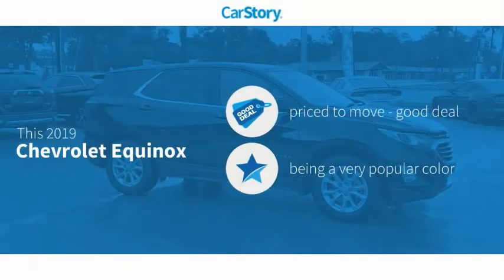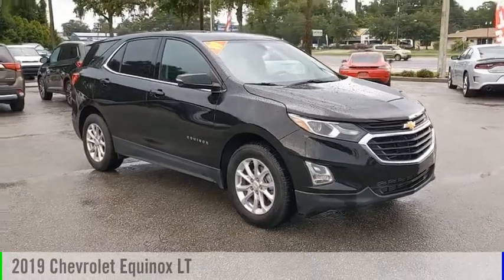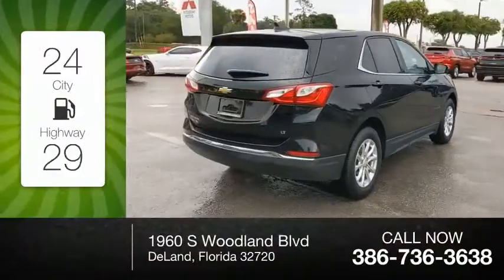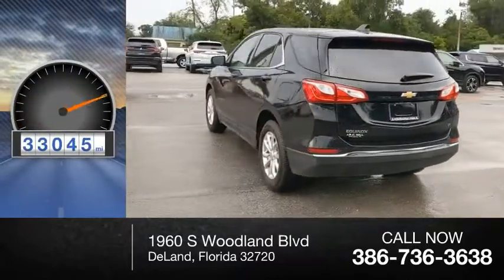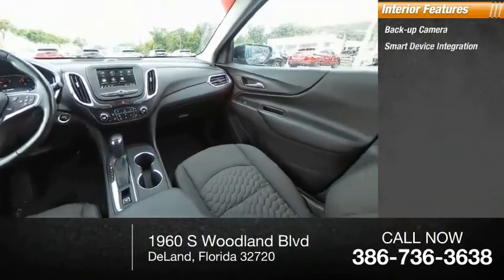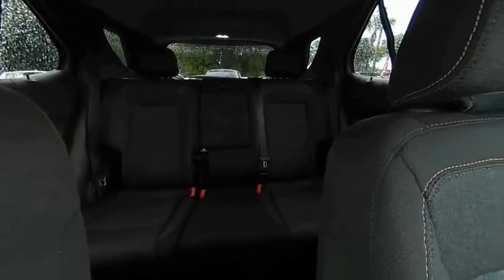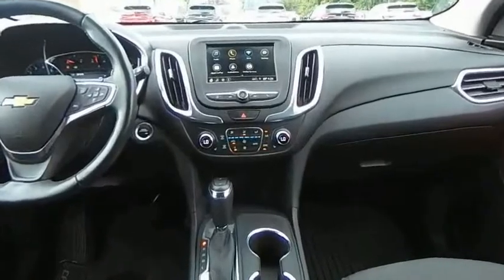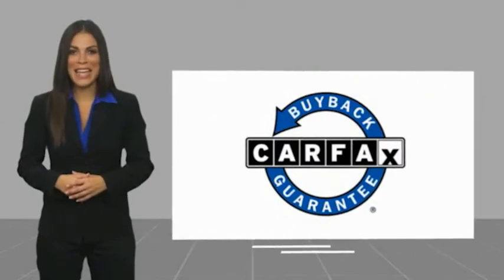2019 Chevrolet Equinox KL268285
2019 Chevrolet Equinox LT

CALL NOW!, CERTIFIED BY CARFAX- ONE OWNER, REAR BACKUP CAMERA, BLUETOOTH HANDS-FREE CALLING, ** DRIVER CONFIDENCE PACKAGE, ** LANE CHANGE AND BLIND SPOT ALERT, ** POWER HEATED SIDE VIEW MIRRORS, ** REAR CROSS TRAFFIC ALERT, ** REAR PARK ASSIST WITH AUDIBLE WARNING, ** DRIVER CONVENIENCE PACKAGE, ** LEATHER WRAPPED STEERING WHEEL, ** DUAL ZONE CLIMATE CONTROL, ** REMOTE VEHICLE START, ** HEATED FRONT SEATS, ** POWER REAR HATCH, ** UNIVERSAL GARAGE DOOR OPENER, ** CHEVROLET INFOTAINMENT SYSTEM, ** 8 WAY POWER DRIVER'S SEAT, ** AUTOMATIC HID HEADLAMPS. Priced below KBB Fair Purchase Price!2019 Chevrolet Equinox LT 1LT Mosaic Black Metallic 6-Speed Automatic Electronic with Overdrive FWD 1.5L DOHC** TEXT RCHILL 736 TO 55678 FOR SPECIAL OFFER ON THIS VEHICLE.** NO PHOTOBOOTH HERE, ONLY REAL PICTURES. ** PRICE INCLUDES OUR COMPLIMENTARY Worry Free 6 MONTH/ 6,000 MILE WARRANTY and A FREE CARFAX vehicle History Report. This Vehicle PASSED OUR MULTI-POINT SAFETY INSPECTION, WE SMART PRICE OUR INVENTORY, OUR BEST PRICE IS UP FRONT- NO NEGOTIATIONS NECESSARY. PLUS, OUR SALES STAFF IS NON-COMMISSIONED. WHICH MEANS, NO PUSHY SALESMAN. ITS A VERY FRIENDLY ATMOSPHERE. You deserve a No-Bully car buying Experience. Used Cars may not have Second set keys, floor mats, or owner's manual. Vehicle options based on vehicle norms, may not have all equipment listed in description. We will be happy to obtain extra ones for you at our Dealer cost.